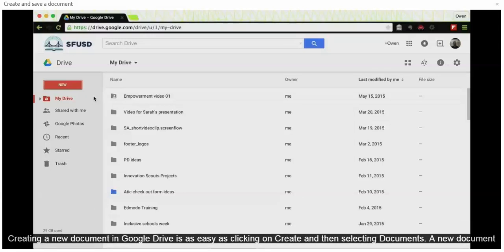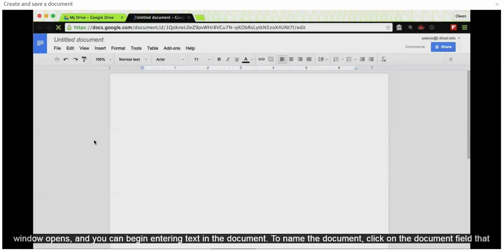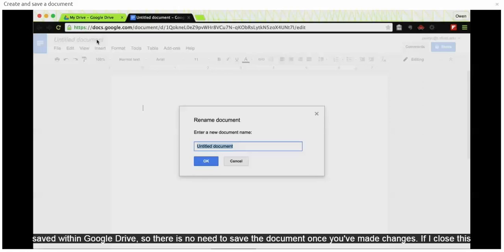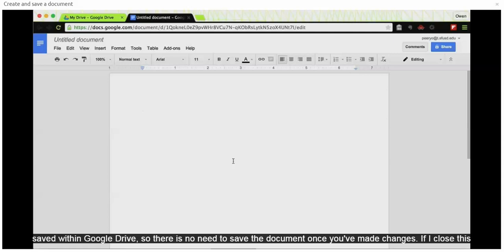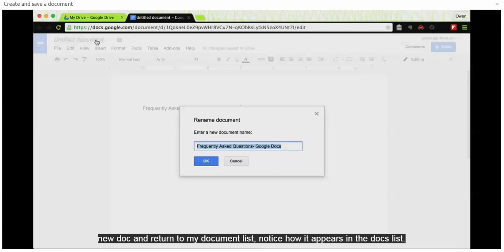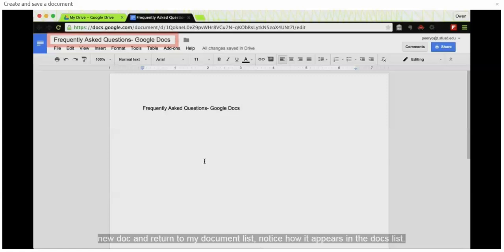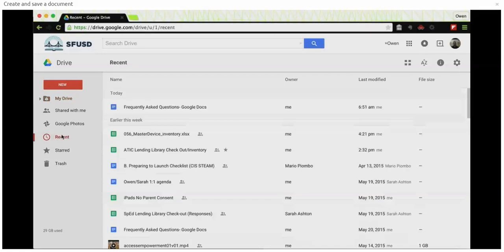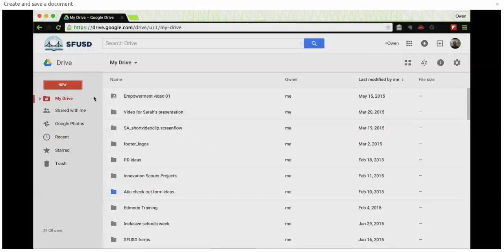Creating and Saving Documents